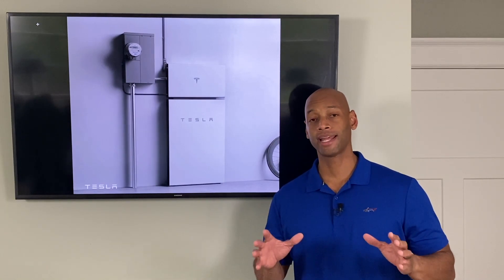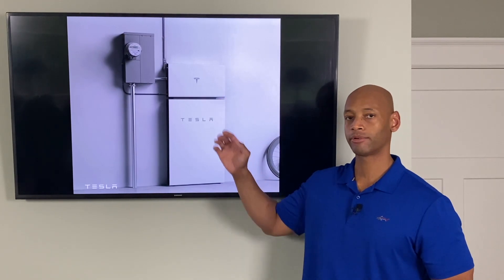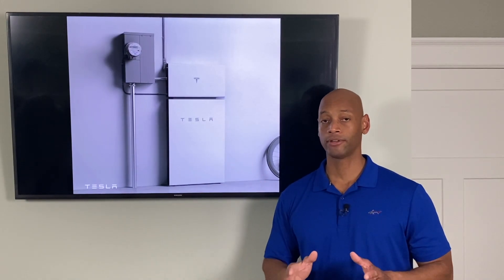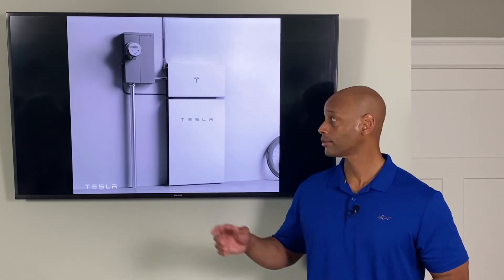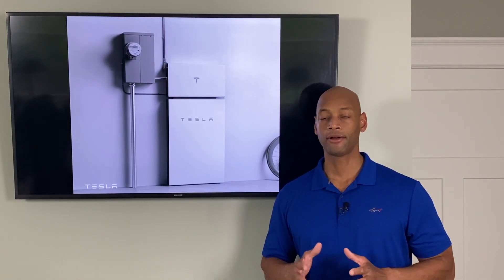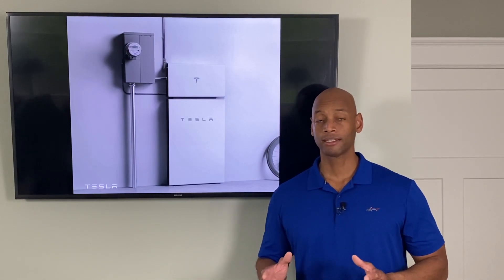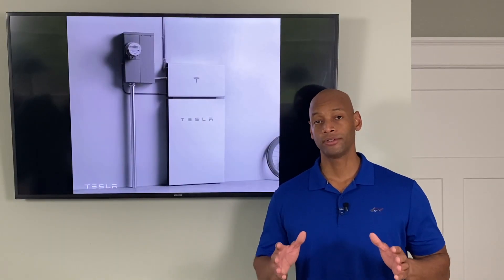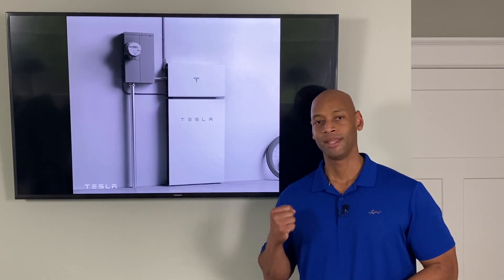Tesla Powerwall+ Revealed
In this video, Joe presents the new Tesla Powerwall+.  The new Powerwall+ is a high-voltage DC battery that pairs with Tesla's new inverter.  The new Powerwall+ boasts a power rating of 9.6kW.

-- LINKS --